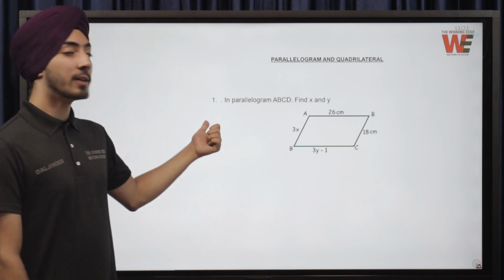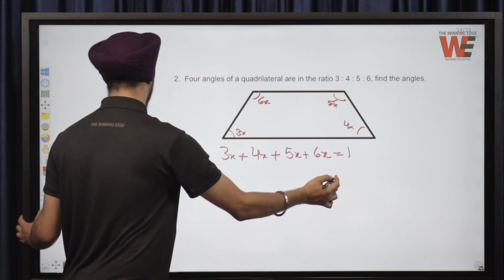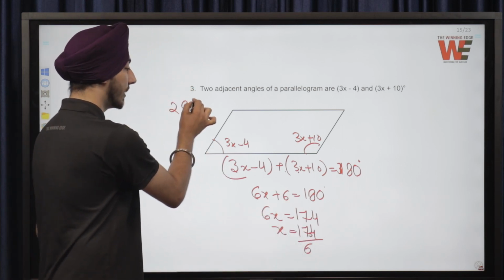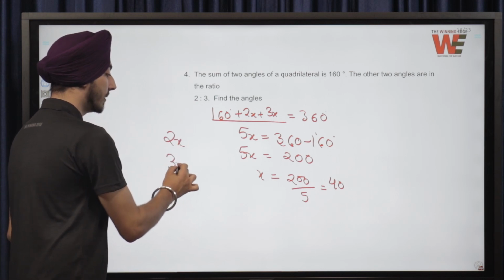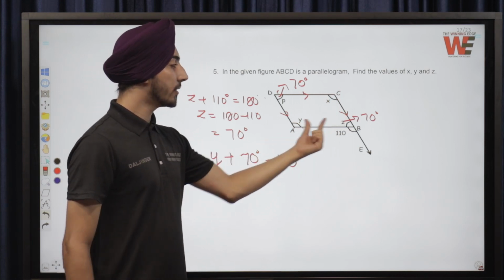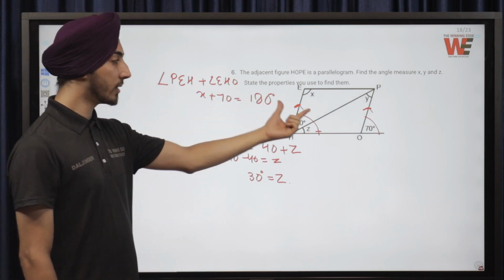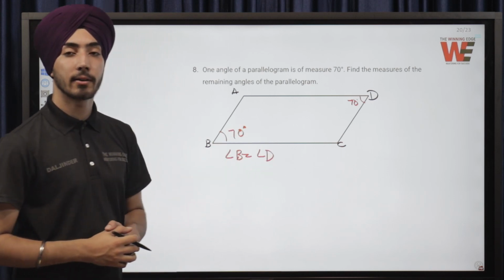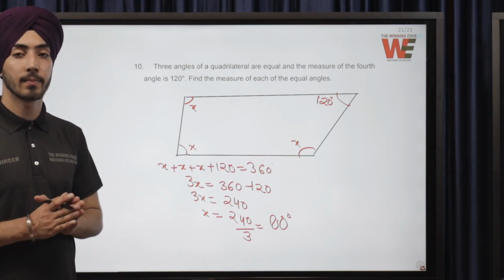RIMC -2 (2021) Entrance Exam Preparation | Math: Important Questions (Quadrilaterals & Triangles)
🔥 RIMC | How to Crack RIMC Entrance Exam -
 @TheWinningEdgeDefence    brings Free Online Entrance Exam Coaching for students appearing for RIMC Entrance Exam 2021. RIMC Entrance Exam Preparation series will cover the complete RIMC Syllabus of RIMC English, RIMC Grammer, RIMC Math, RIMC GK. Free online RIMC Course will also cover RIMC Solved Papers, RIMC Question Papers and RIMC Tests.
RIMC Exam Date 2021- 18 December 2021, , RIMC Result- March 2022.
RIMC Form 2022- April 2022, RIMC Exam Date 2022- June 2022.
RIMC Mathematics
RIMC 2021
rimc entrance exam preparation
rimc entrance exam 2021 maths preparation
rimc entrance exam 2022 maths preparation
rimc entrance exam 2021 maths syllabus
rimc entrance exam 2022 maths syllabus
rimc 2022
rimc 2022 maths
rimc june 2022
rimc december 2021 exam preparation
rimc december 2021 maths exam preparation

RIMC Entrance Exam Preparation free YouTube series for RIMC Dehradun Admission 2022. RIMC Exam date 2021 is 18 December 2021. Wishing All The Best to all the RIMC Aspirants from  @The Winning Edge  Team.
Hello Aspirants. In today's session, WEDA’s Exam Preparation expert will teach you Mathematics: Important Questions (Quadrilaterals & Triangles).

This class aims to help you prepare for RIMC 2021 examinations. Watch the free online class for RIMC 2021 mathematics sessions for complete preparation. This session covers Important Mathematics questions for RIMC.

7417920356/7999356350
Links to Watch RIMC Entrance Exam Preparation Videos -